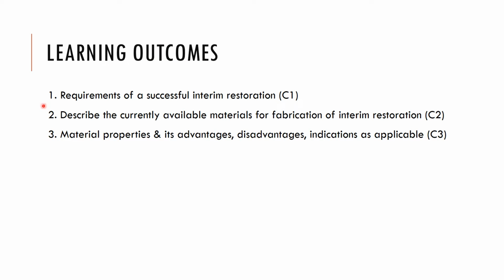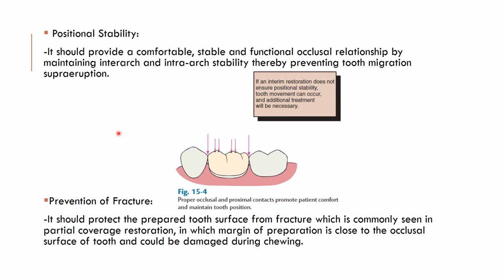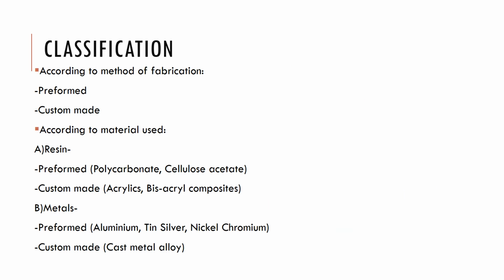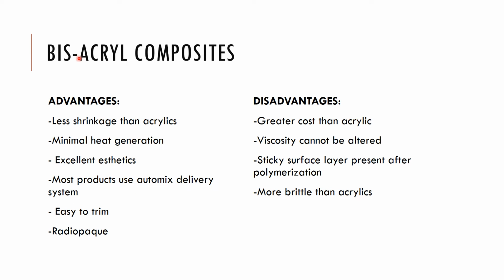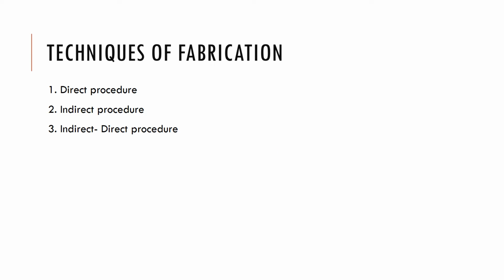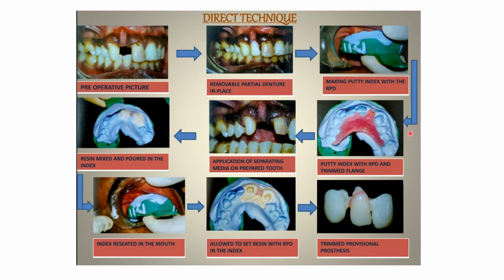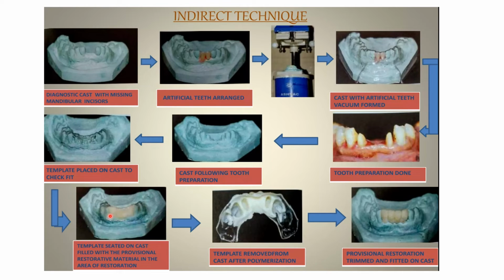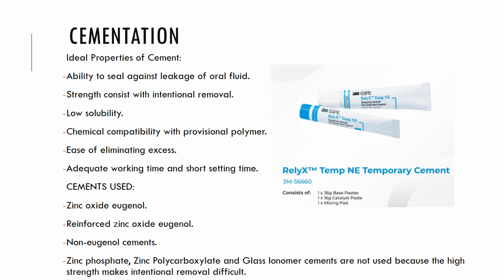PROVISIONAL RESTORATIONS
CL OF 2023
DATE: 7/3/23
RESTO.2 (PROSTHETIC DENTISTRY LECTURE)